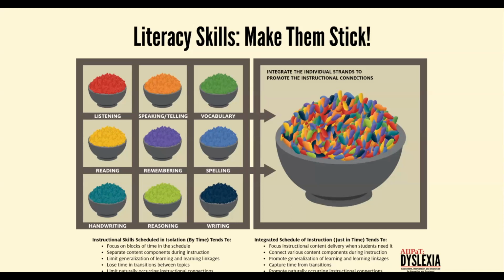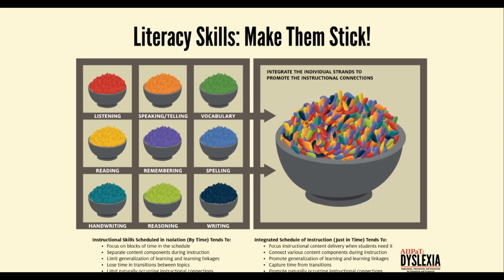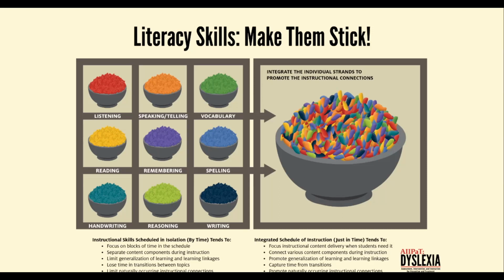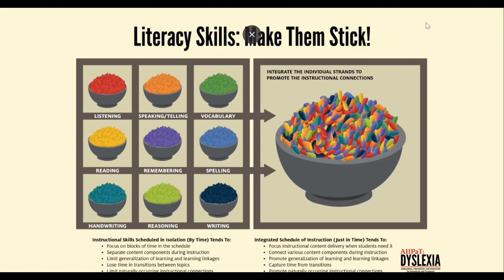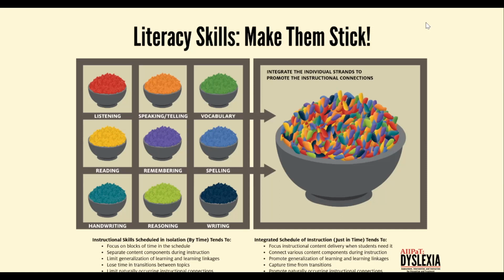Make it Stick Video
Learn how to use learning science to improve academic performance across the content areas.